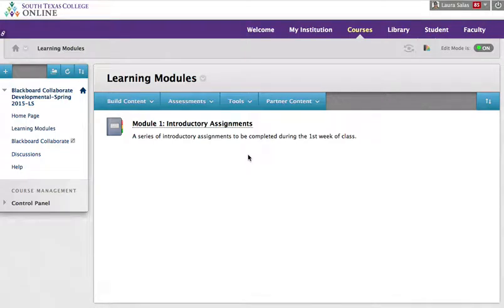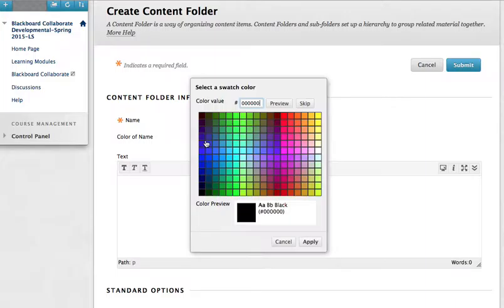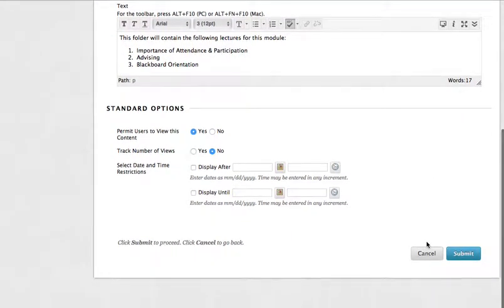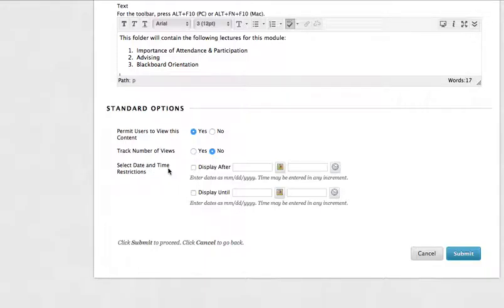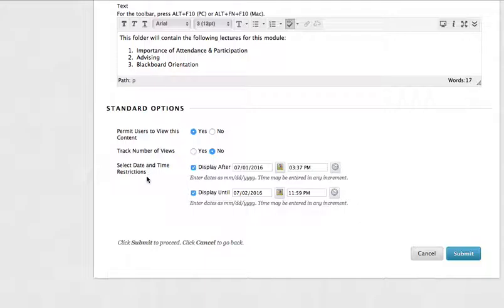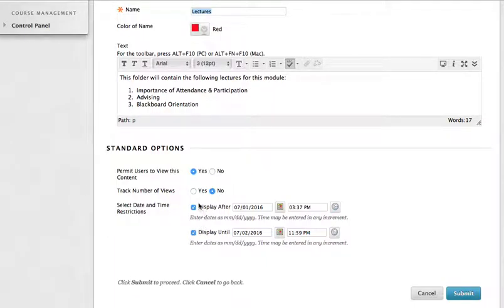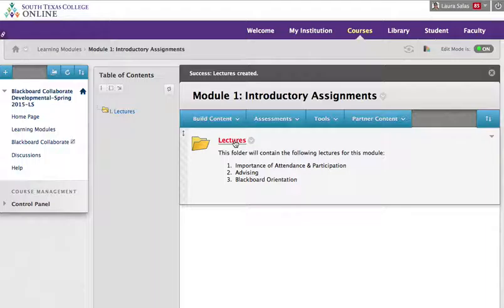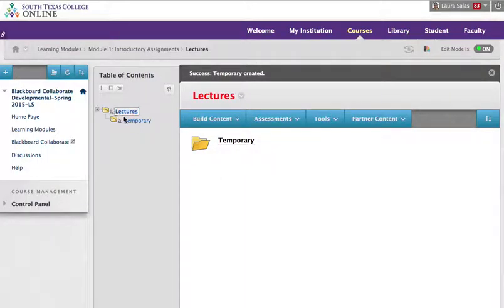Creating Module Folders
This video is part 2 of Creating Modules training for the Design & Building Technologies faculty.